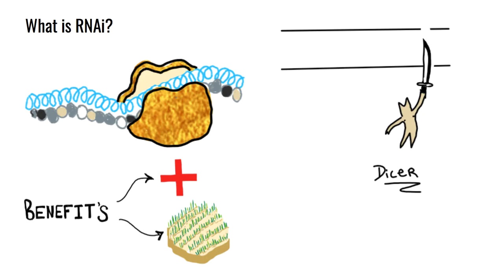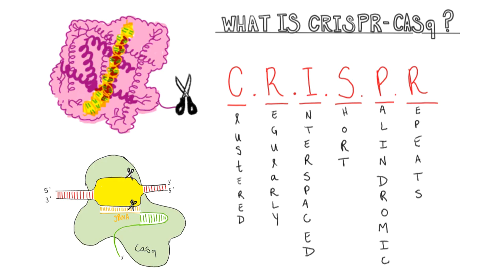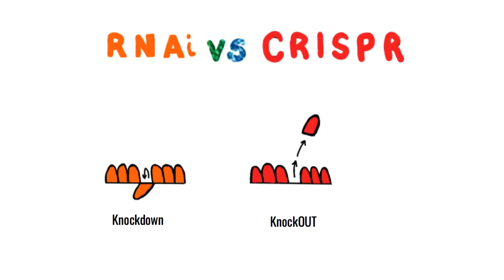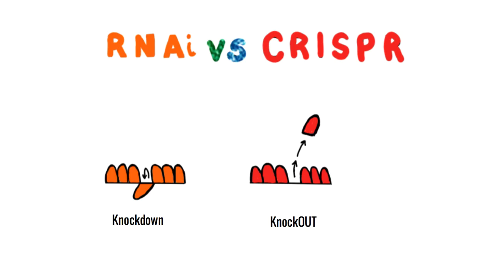GN311MiniVideo3 2D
Genetics 311 Exam Mini Video 3-2. Prompt D.